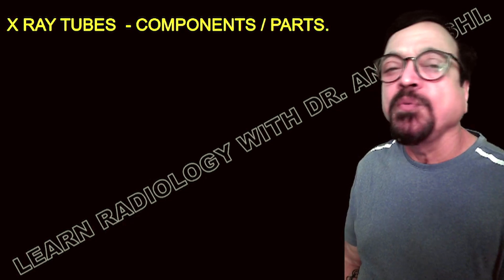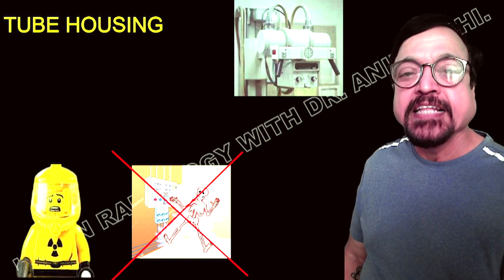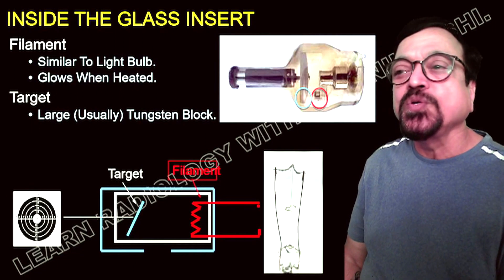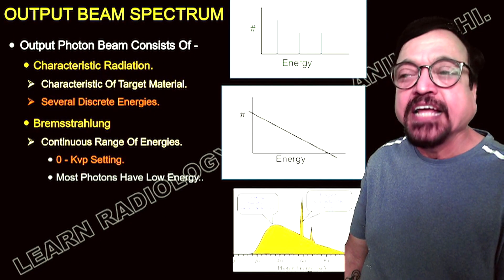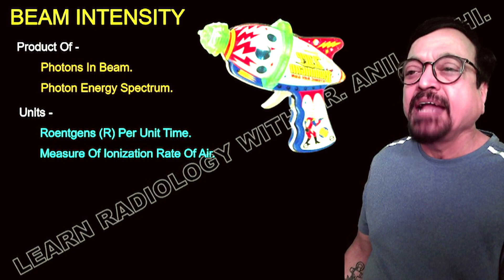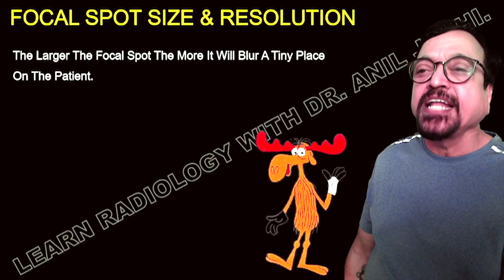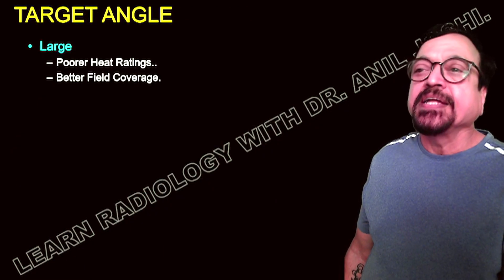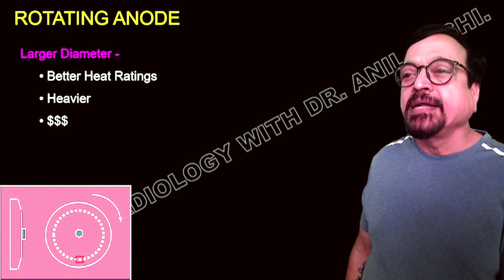Simplified Diagnostic Radio-Physics - Lecture On X-Ray Tube Design- By. Dr. Anil. Joshi.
Proper understanding of physics behind components of X- Ray Tube is Important. This lecture gives in brief idea about components of X- Ray tube. Detail about same topic is discussed in other lecture. This lecture is useful for radiology residence & radio-techinicians.